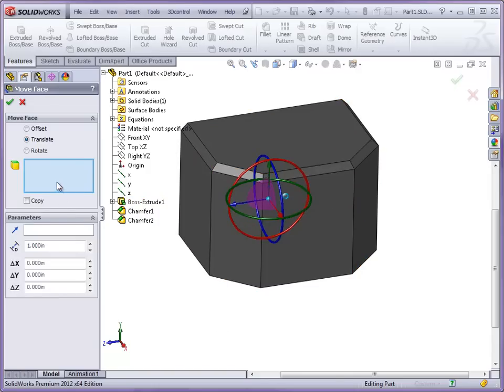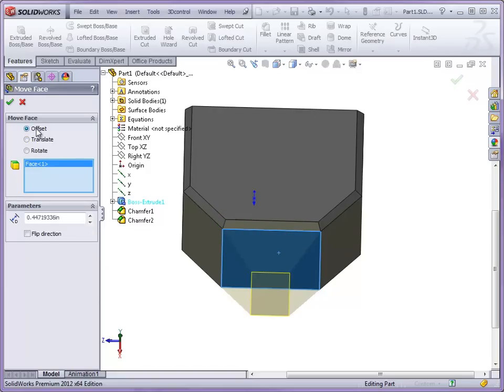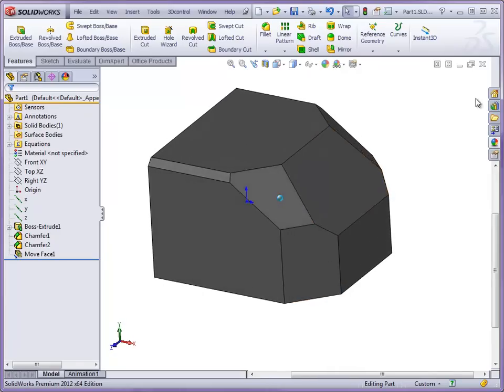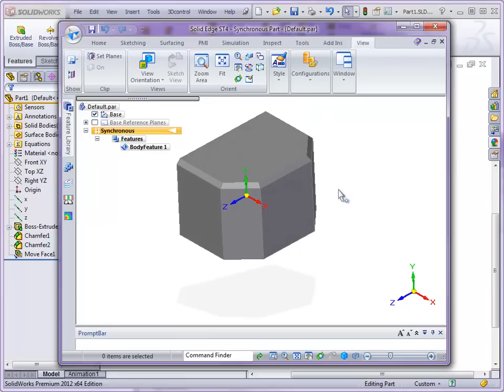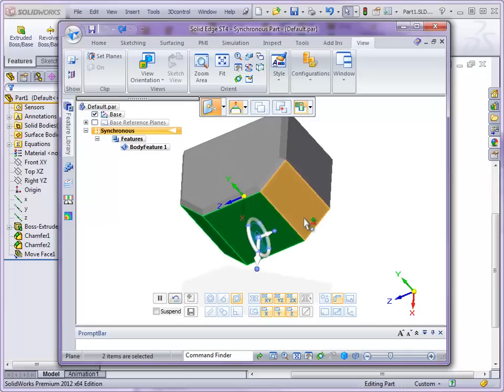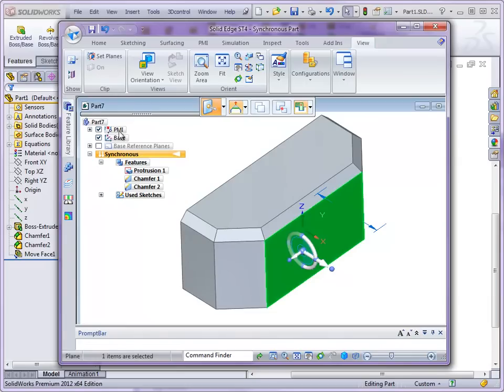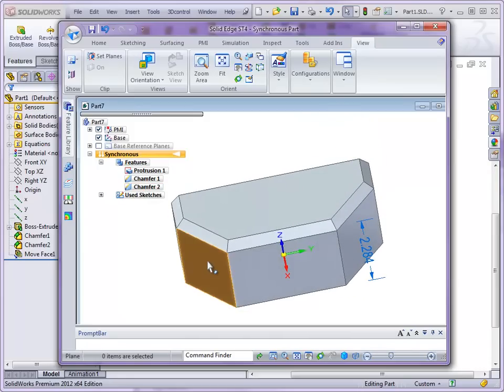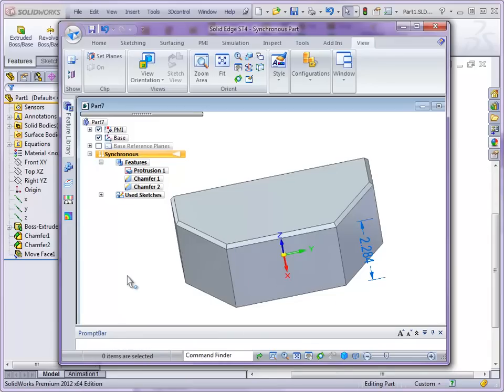SolidWorks Move Face vs Solid Edge Synchronous Technology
comparing functions in SW and SE